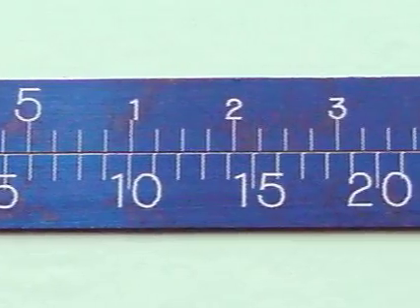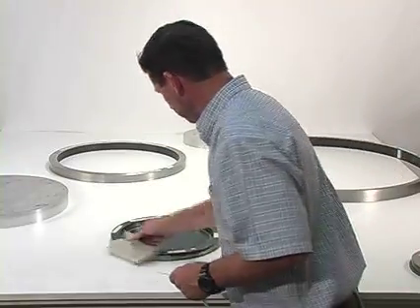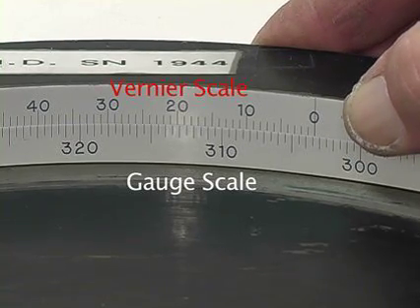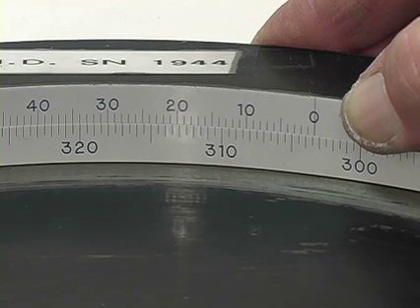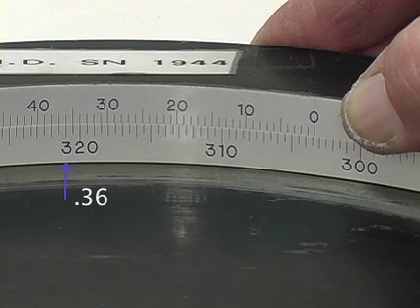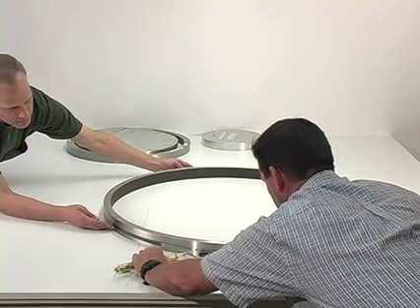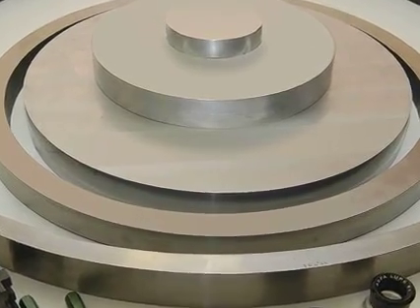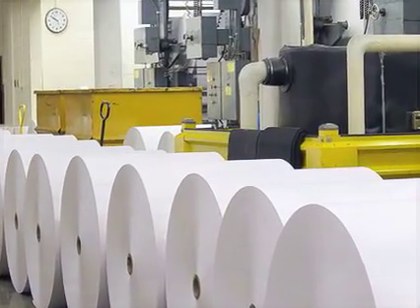Pi Tape Inside Diameter Tape O Ring Metric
Instructions on how to measure with Pi Tape Inside Diameter Tape O Ring  Metric